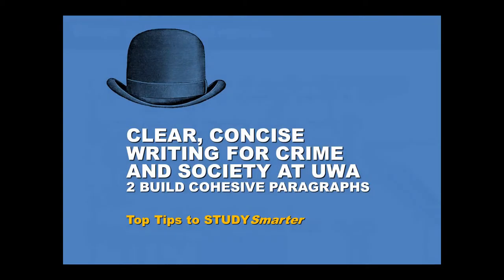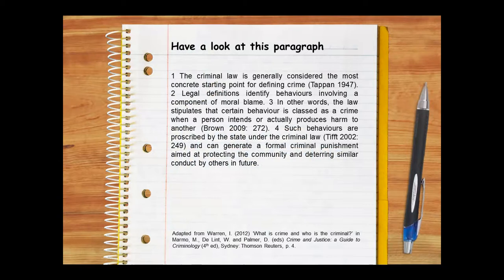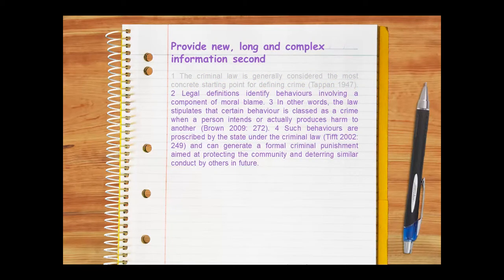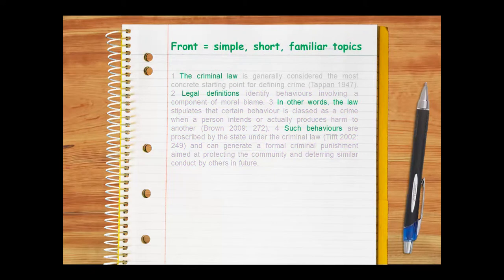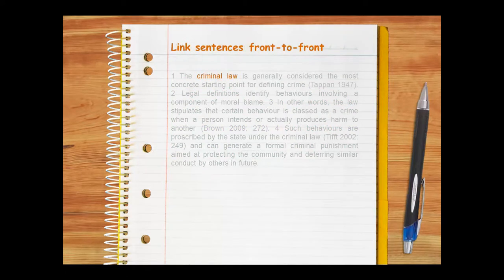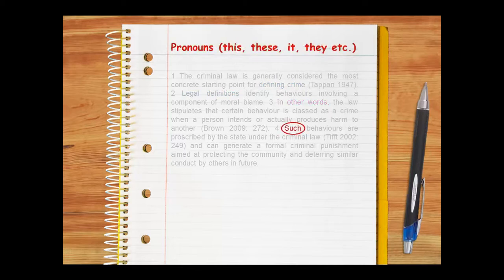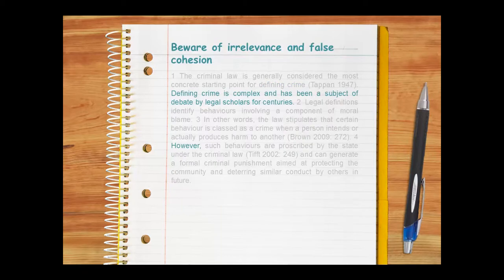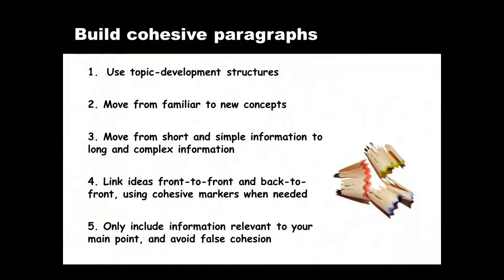Writing clearly and concisely in Crime and Society at UWA (Part 2 of 3)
This video is the second in a series of three that will help you write clear sentences, build cohesive paragraphs and be concise and accurate.